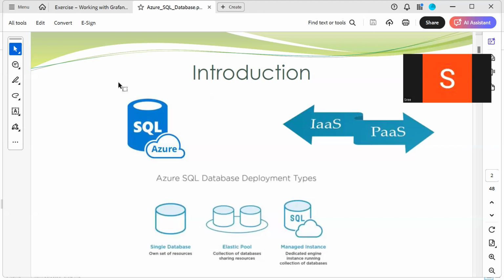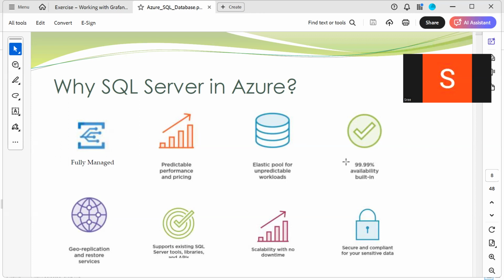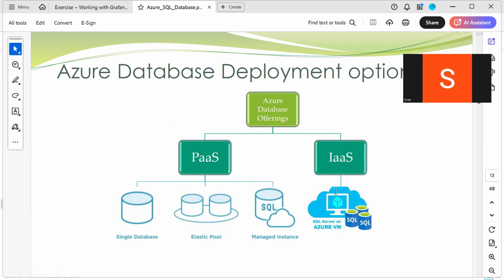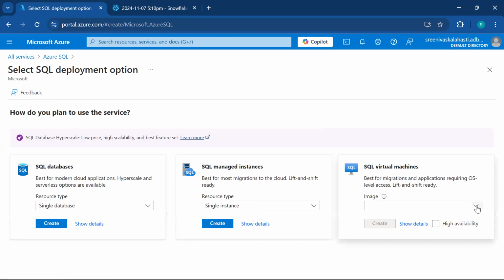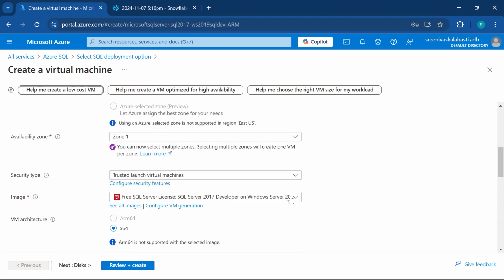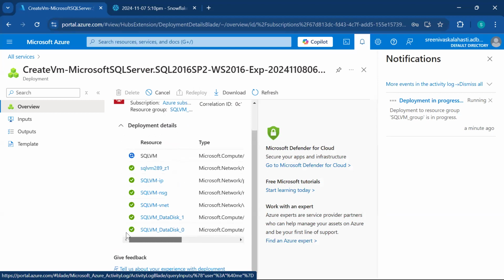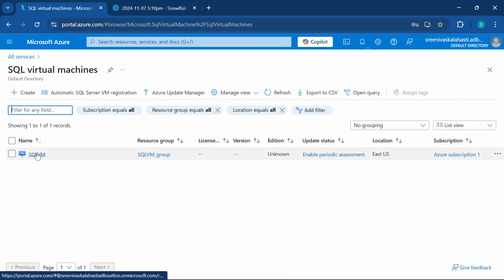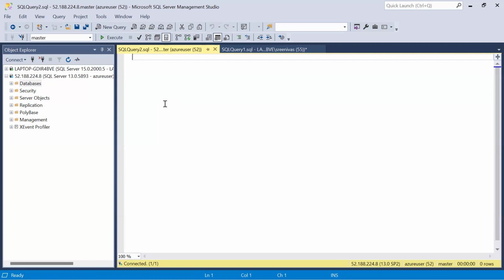Azure SQL Database Services